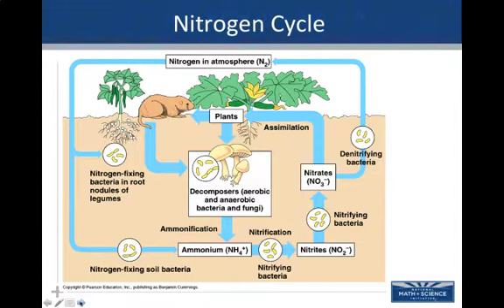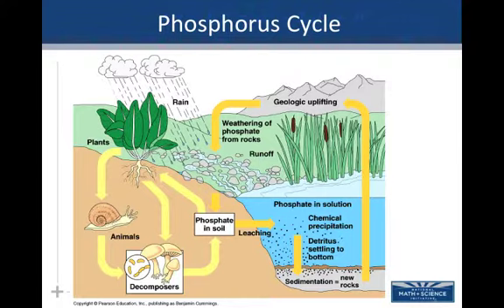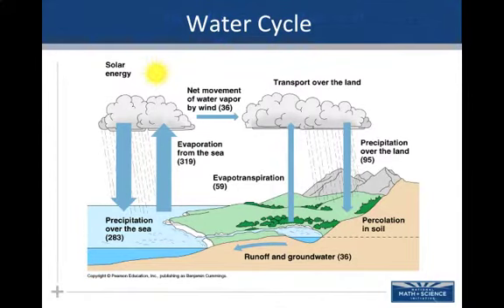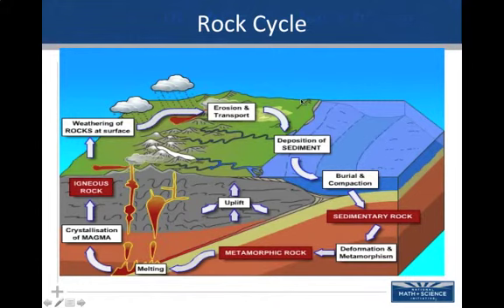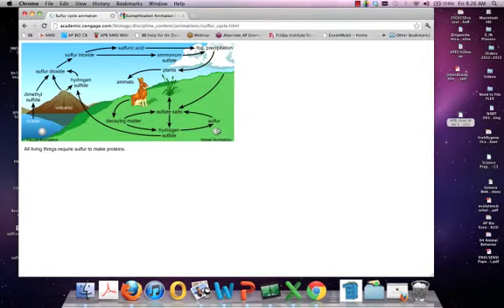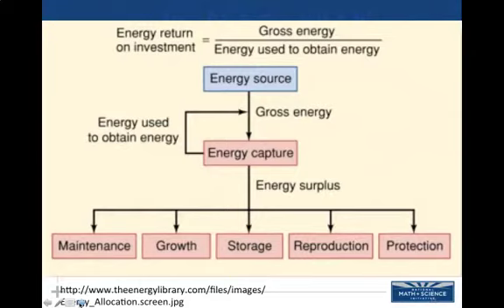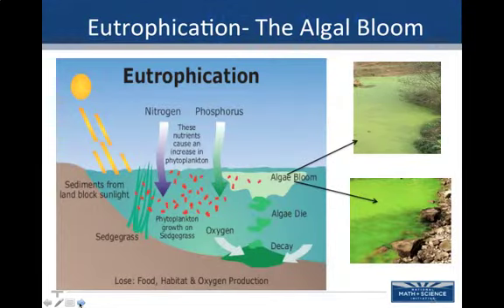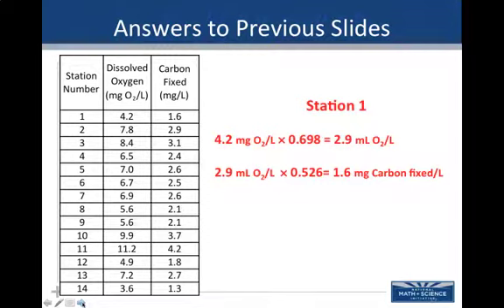5BBiomes and Ecosystems Part II